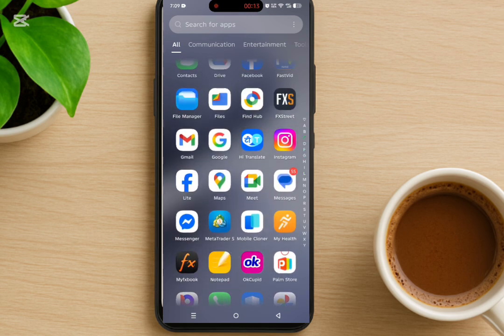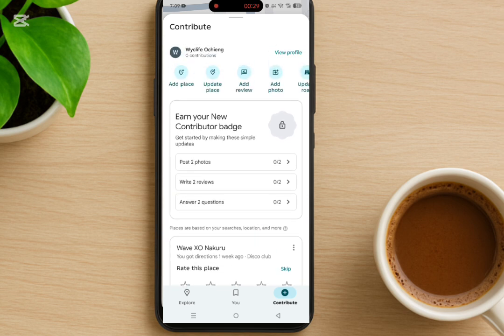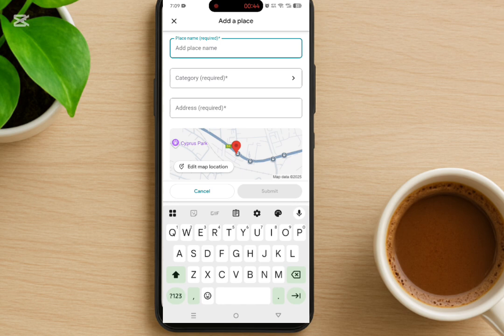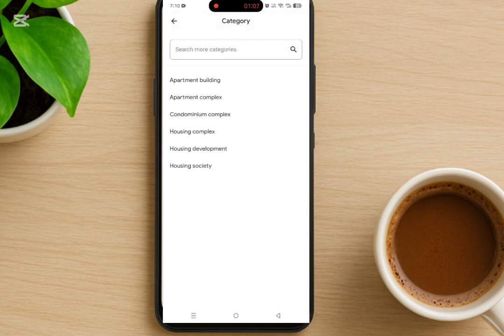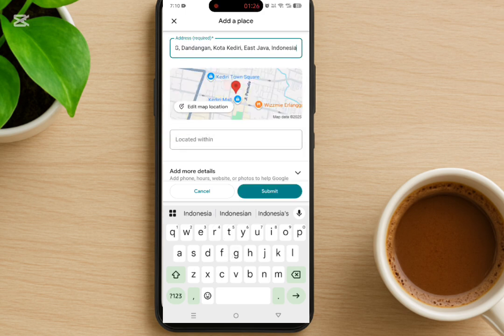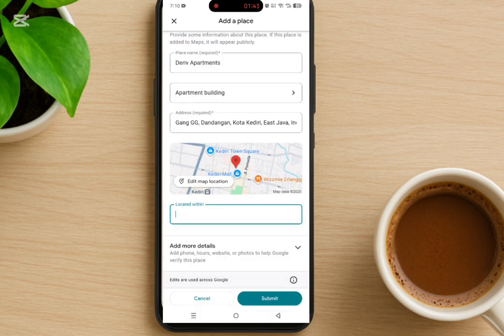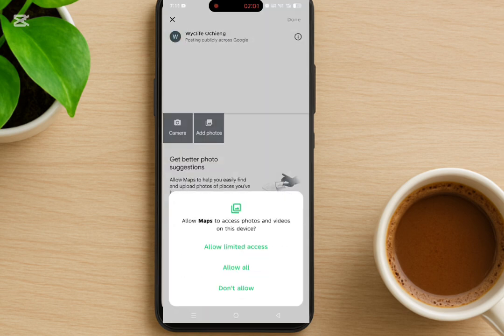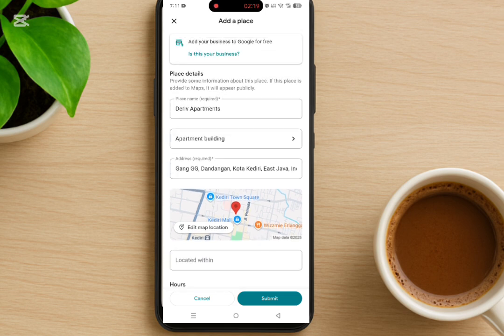How to Add Your House Name on Google Maps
Learn how to add your house name on Google Maps step by step. This guide shows you the simple process of editing and updating Google Maps so your home is easy to find. Whether you want to label your house, add a custom name, or make it easier for friends, family, and delivery services to locate you, this tutorial will walk you through everything you need to know.

Topics covered in this video:

How to open Google Maps and locate your house

How to add or edit your home name

How to save and update changes on Google Maps

Tips to make your home easier to find for navigation and deliveries

By the end of this video, you’ll know exactly how to personalize Google Maps with your house name quickly and correctly.